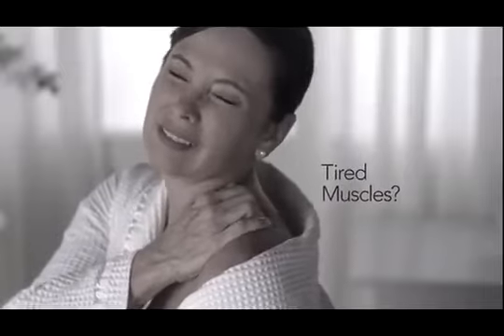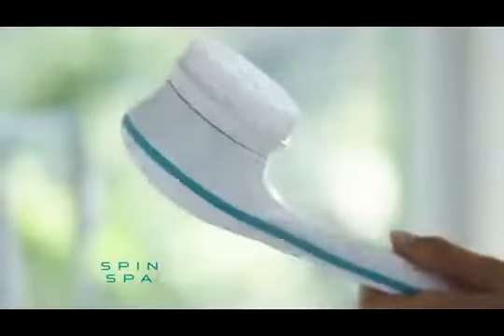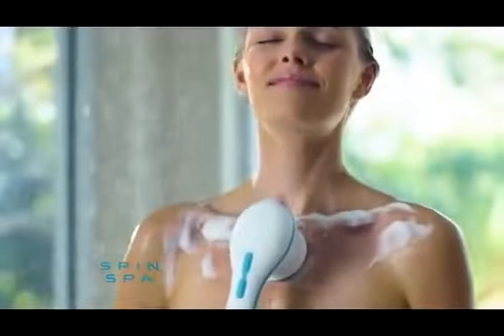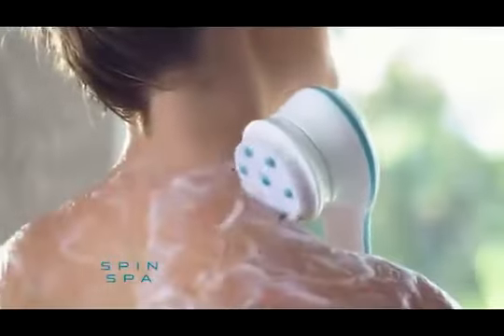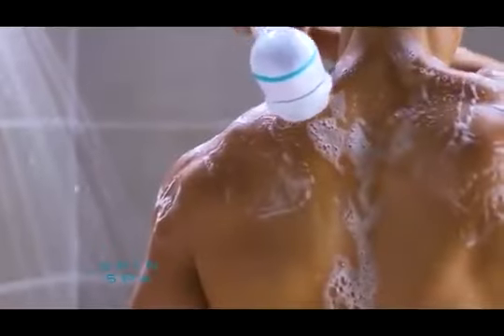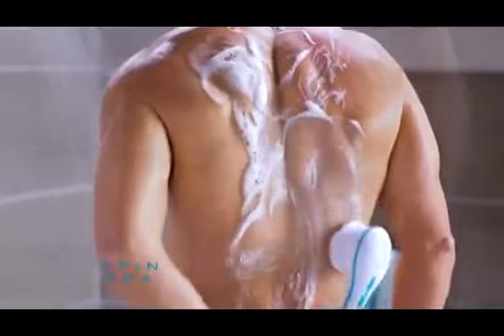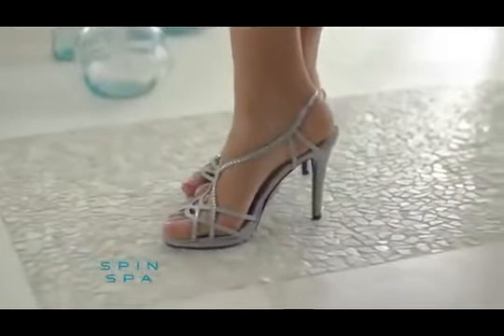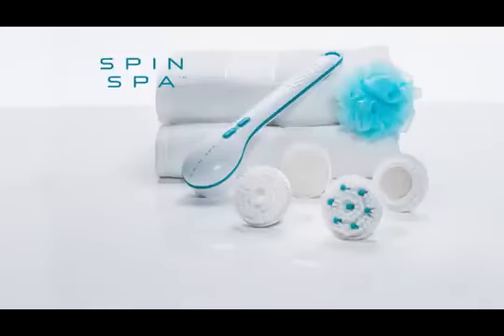Spin Spa Body Brush| As Seen On TV Videos